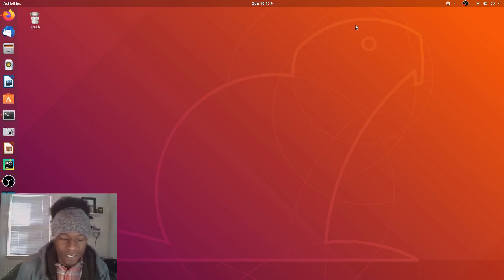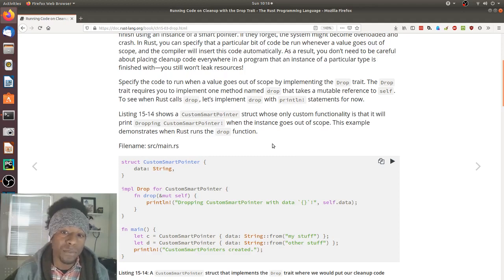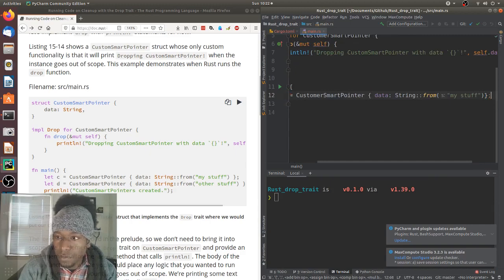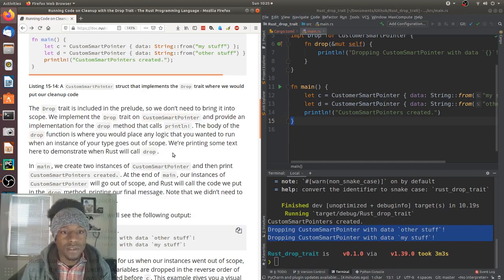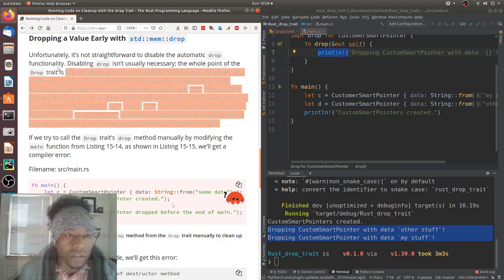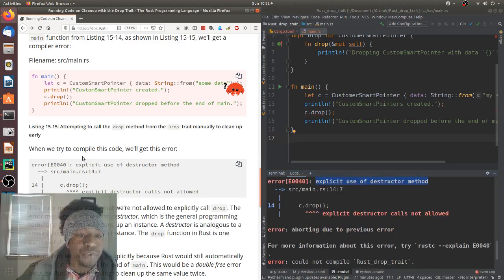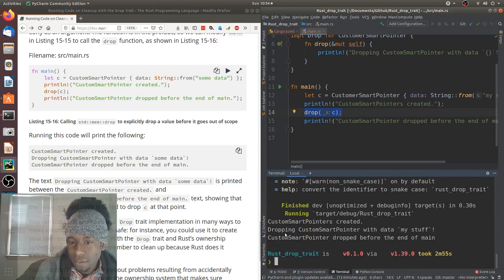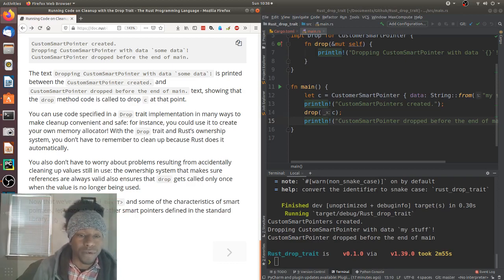Rust: Understanding the Drop Trait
In this video, we will continue with Chapter 15 of "The Rust Programming Language" Book, which goes over Smart Pointers. This video will go over the Drop Trait and explain how Rust uses the drop method.